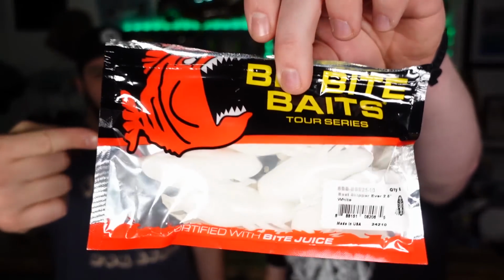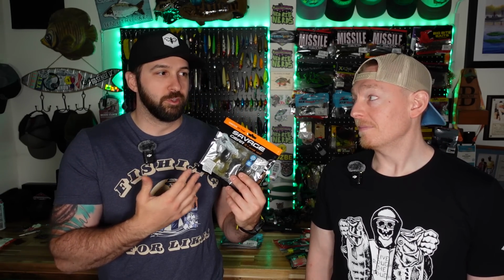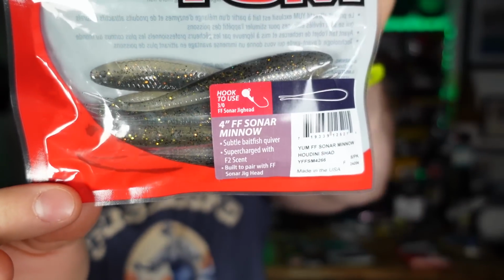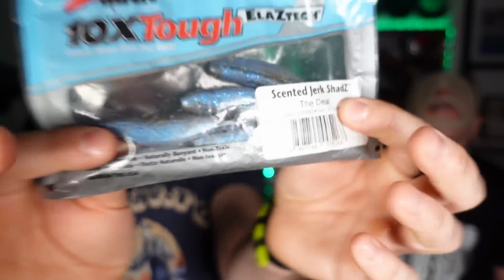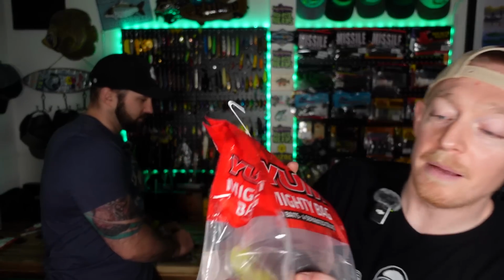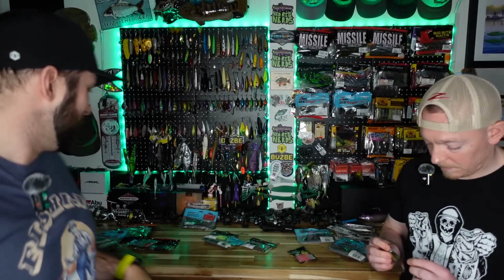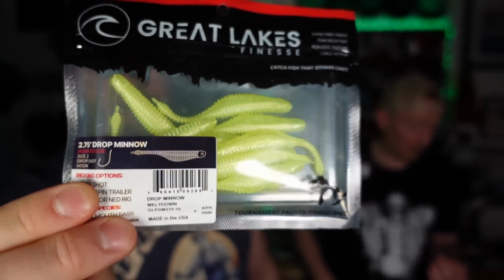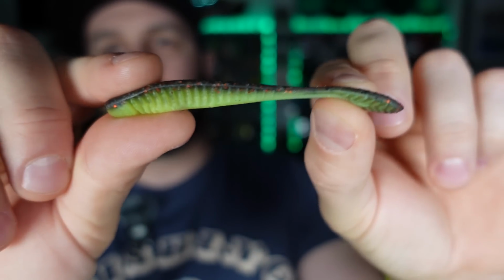The BEST SOFT PLASTICS We Used in 2024!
We already went through our favorite heard baits of the year and now we're getting into our favorite soft plastics that caught the most bass in 2024. Some old faithful's that we just can't get away from and some new baits that were released in 2024 that we tested and fell in love with.

Hope you enjoyed the list, let us know what your favorite soft plastics from 2024 were!